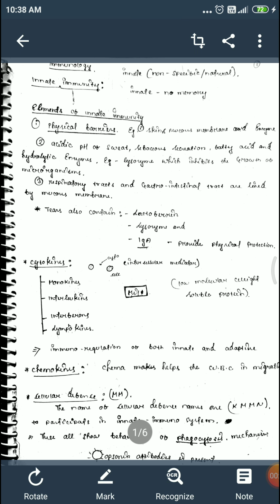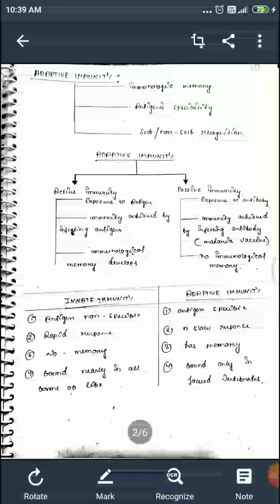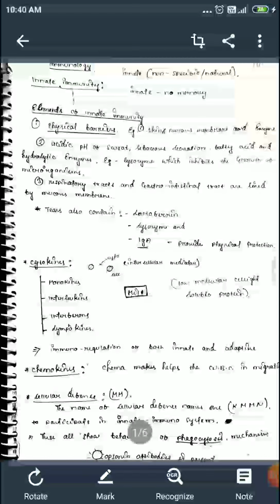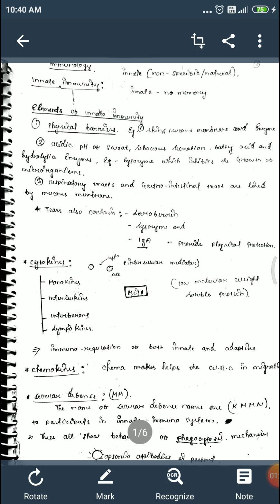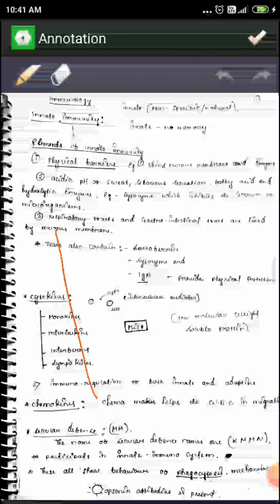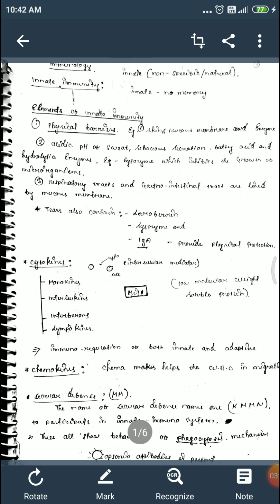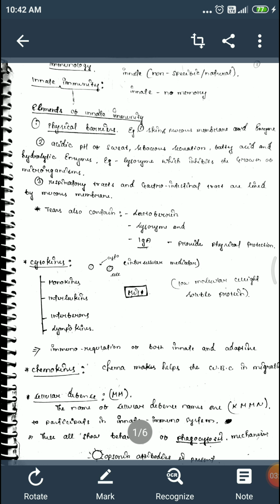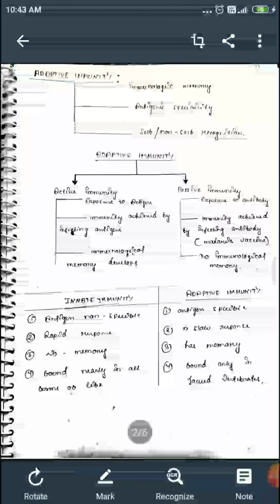immunology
csir ugc net immunology